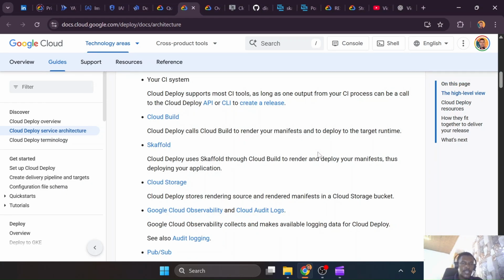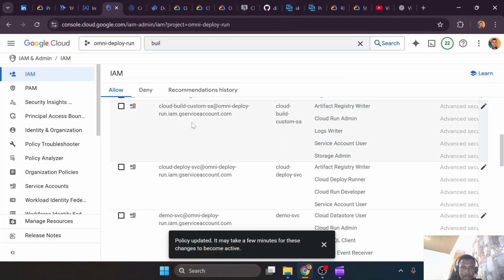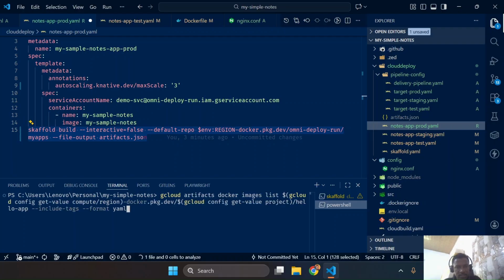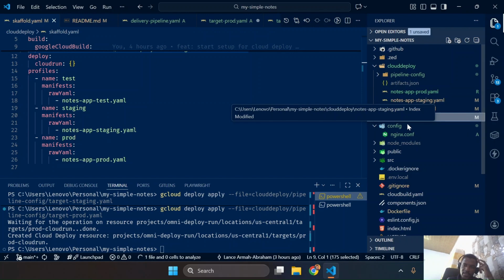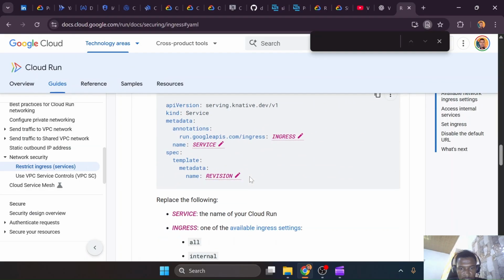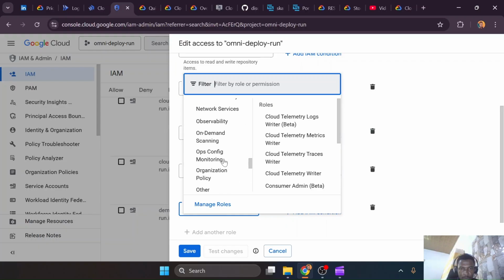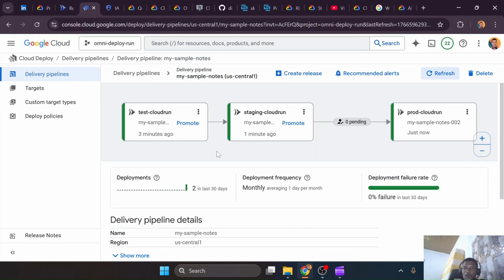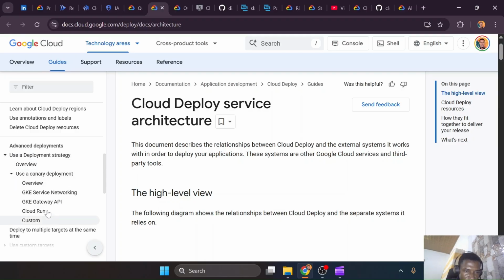Exploring Google Cloud Deploy with Cloud Run (End-to-End Walkthrough)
In this session, I explore Google Cloud Deploy and how it can be used to build structured CI/CD pipelines for deploying applications to Cloud Run.

Cloud Deploy is a Google Cloud service designed to manage deployments across multiple targets or environments (for example: dev, staging, and prod). It allows you to define promotion flows between stages, add approval gates, and generally bring more structure and safety into how releases move through your environments.

This video is a practical walkthrough of the process — from understanding how Cloud Deploy is intended to work, to configuring it with Cloud Run and Skaffold. Rather than focusing on raw debugging, the video walks through the key concepts, configurations, and decisions you need to make when using Cloud Deploy in a real setup.

After the video, I also made an important discovery: Cloud Deploy supports automations, which means you can automatically promote releases from one stage or target to another instead of doing everything manually. This opens the door to more advanced deployment strategies once you’re comfortable with the basics.

If you’re trying to understand Cloud Deploy beyond just the docs, this should give you a solid, end-to-end mental model of how the pieces fit together.

Useful Links
Cloud Run YAML reference

Deploying an app to Cloud Run with Cloud Deploy